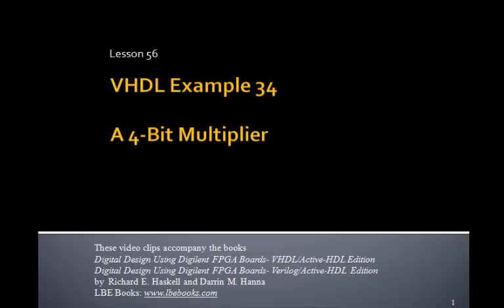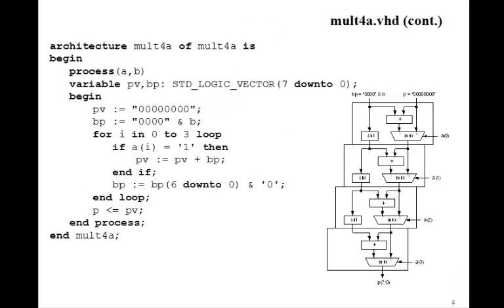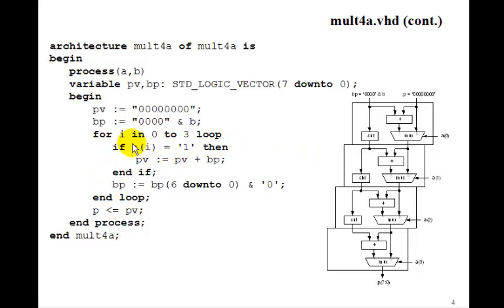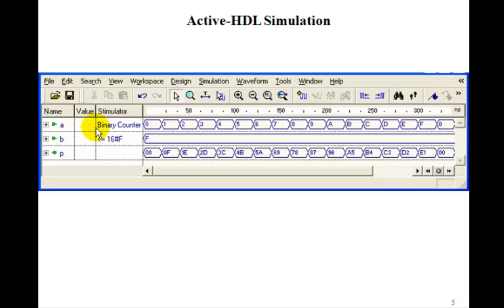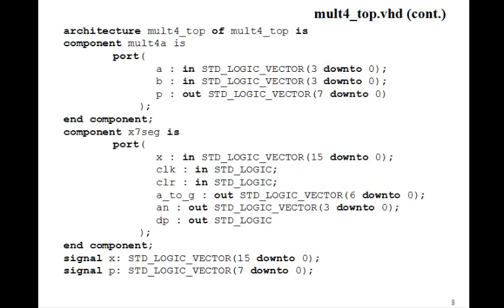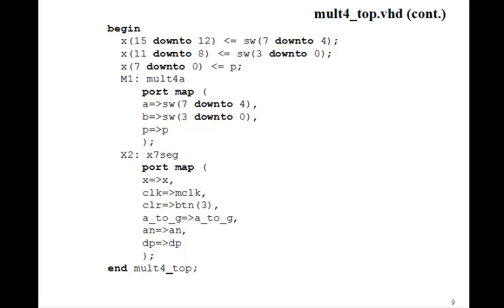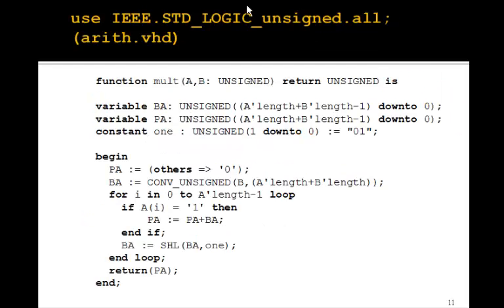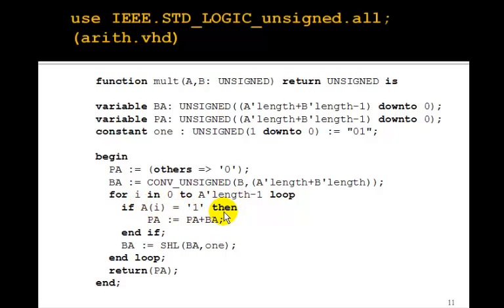Lesson 56 - Example 34: A 4-Bit Multiplier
This tutorial on Digital Multiplication / Multipliers accompanies the book Digital Design Using Digilent FPGA Boards - VHDL / Active-HDL Edition which contains over 75 examples that show you how to design digital circuits using VHDL, simulate them using the Aldec Active-HDL simulator, and synthesize the designs to a Xilinx FPGA.  for more information or to purchase this inexpensive, informative, award winning book.